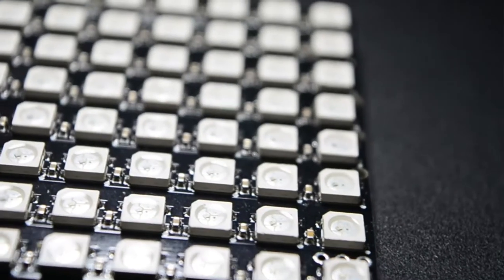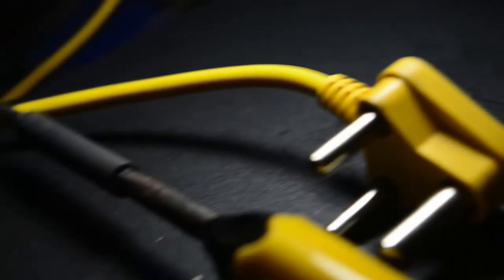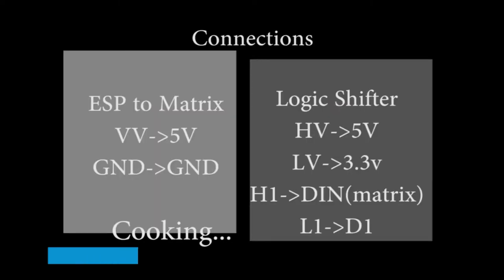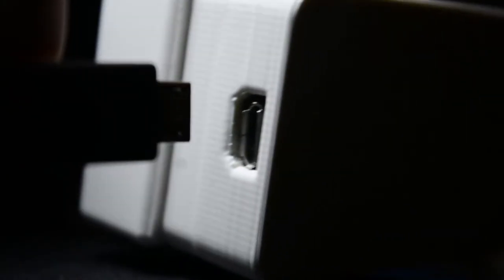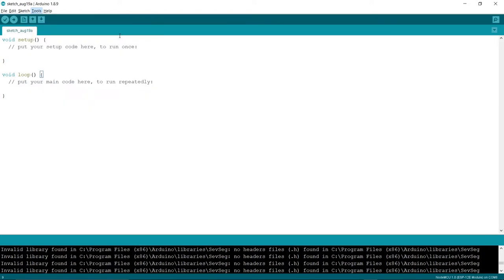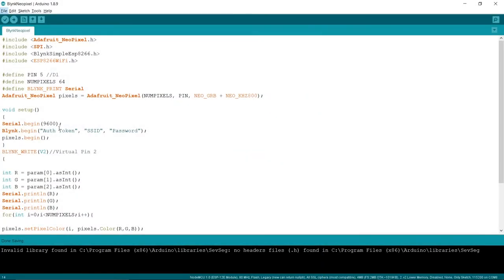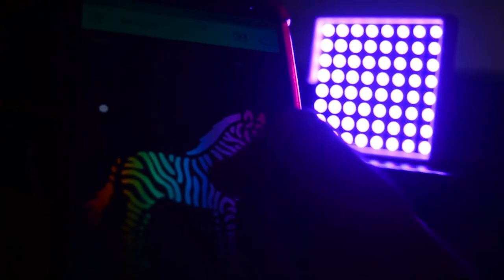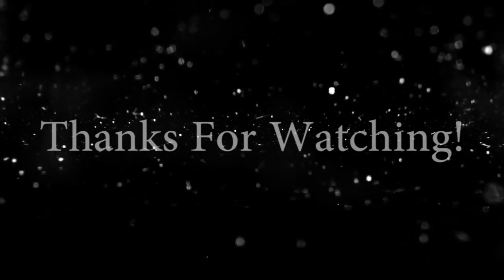DIY Aputure MC Under 10$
This video shows how to make a clone of Aputure  Mini at a fraction of the cost.